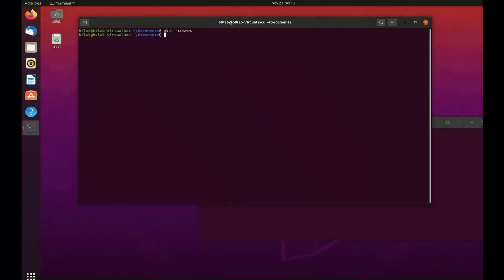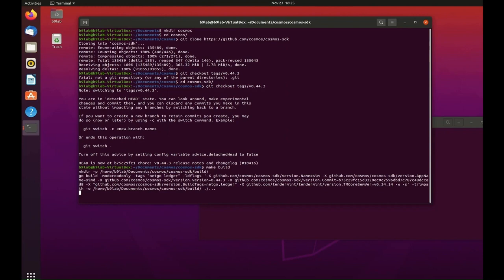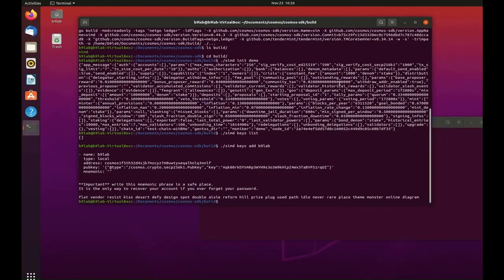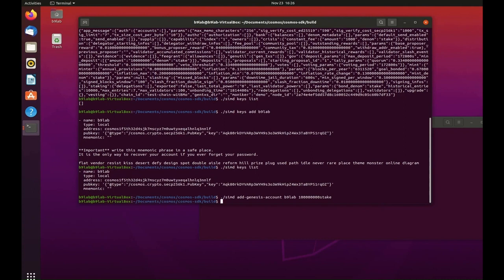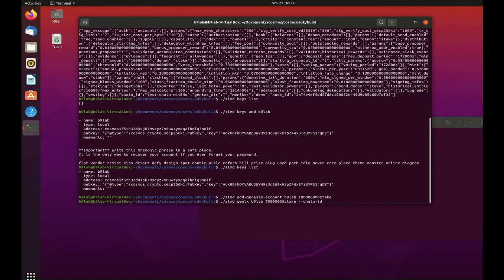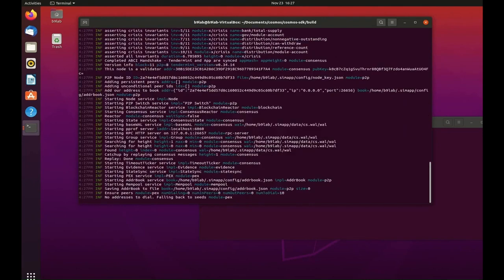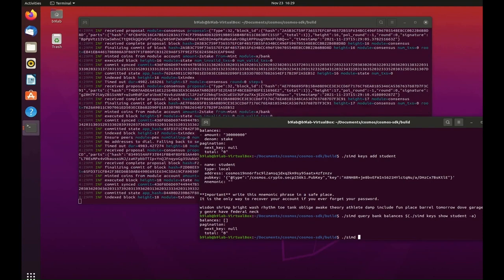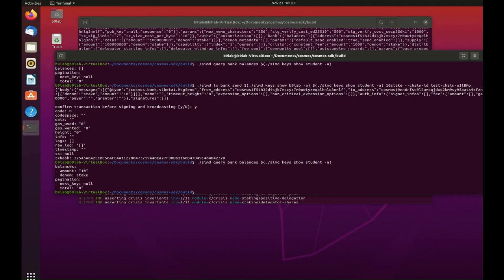Developer Academy - Running a node Screencast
This video is presented as part of the Interchain Developer Academy.

► About the Interchain Developer Academy
The Interchain Developer Academy - an instructor-led, guided course designed onboard new developers into the interchain ecosystem.

Within the first year of its launch, the Interchain Developer Academy has already helped 400+ developers learn to work with CometBFT (previously Tendermint Core), Cosmos SDK, IBC, and CosmJS - boosting their ability to seek careers in the Interchain

Among others, we help maintain the Cosmos Hub, Cosmos SDK, CosmWasm, CosmJS, IBC, and CometBFT (previously Tendermint Core).